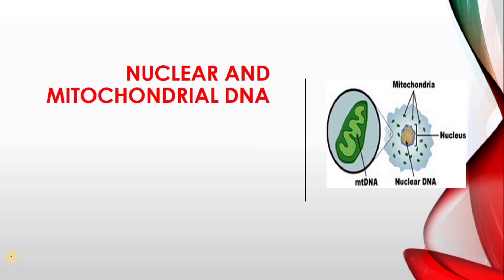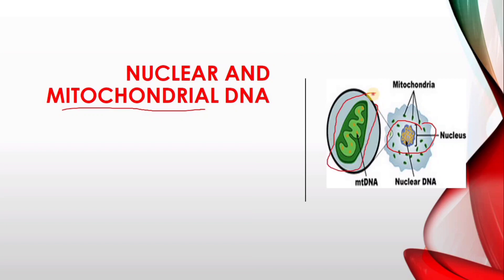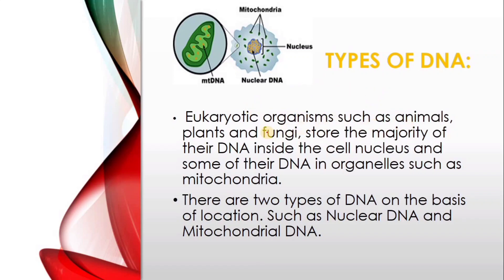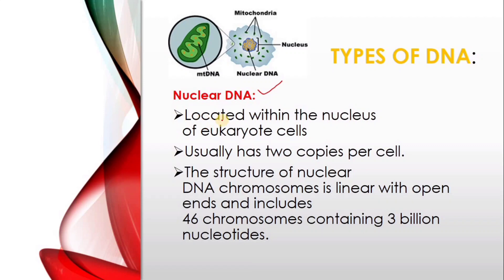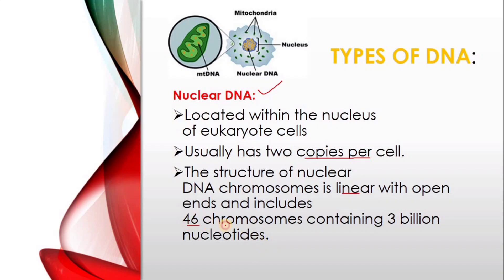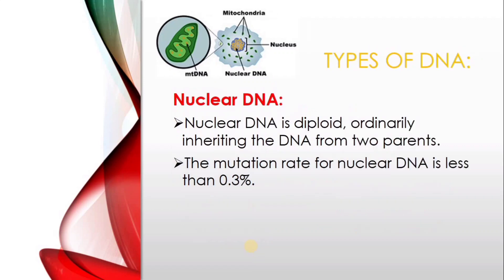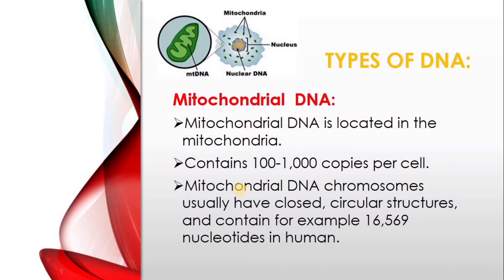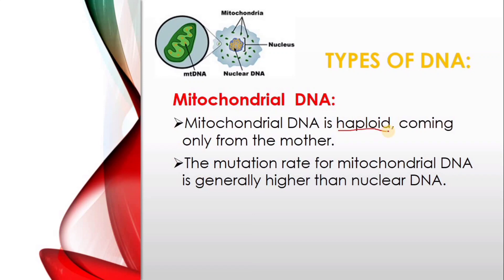Nuclear DNA And Mitochondrial DNA || Types Of DNA On The Basis Of Location.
In this video I explain about the types of DNA on the basis of location such as Nuclear DNA and Mitochondrial DNA.
Eukaryotic organisms such as animals, plants and fungi, store the majority of their DNA inside the cell nucleus and some of their DNA in organelles such as mitochondria.
There are two types of DNA on the basis of location. Such as Nuclear DNA and Mitochondrial DNA.
Nuclear DNA is located inside the nucleus while mitochondrial DNA is present in the mitochondria.The structure of nuclear DNA chromosomes is linear with open ends and includes 46 chromosomes containing 3 billion nucleotides.
Mitochondrial DNA chromosomes usually have closed, circular structures, and contain for example 16,569 nucleotides in human.